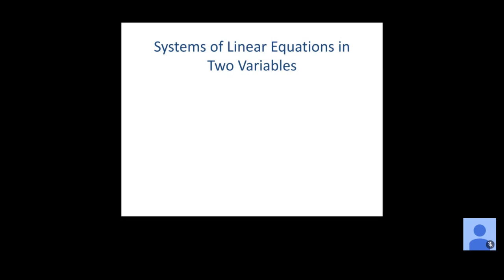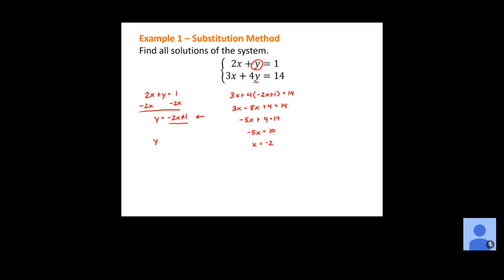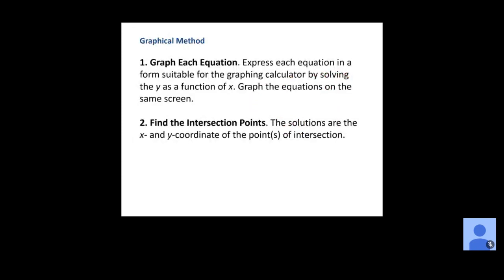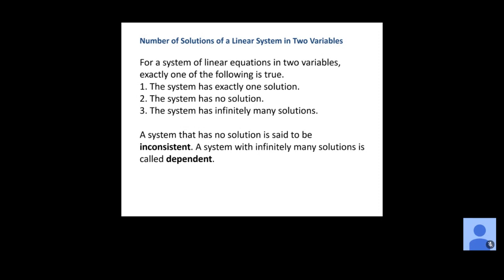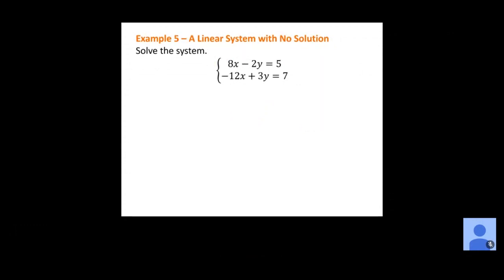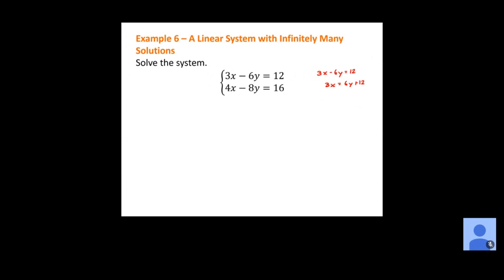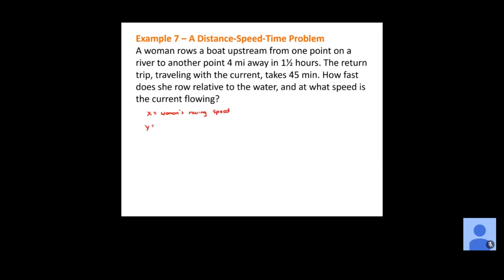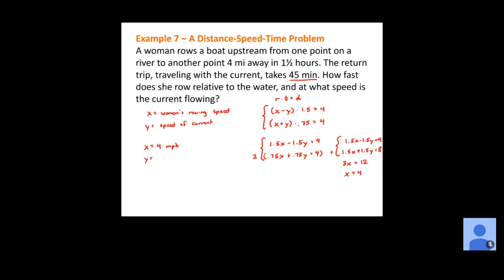MAT 171 Section 10 1 Systems of Linears Equations in Two Variables